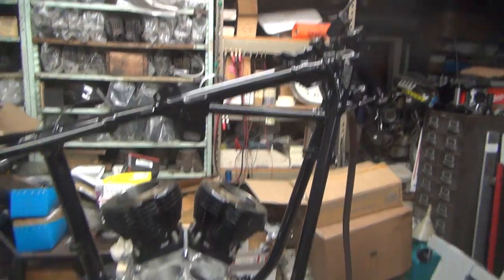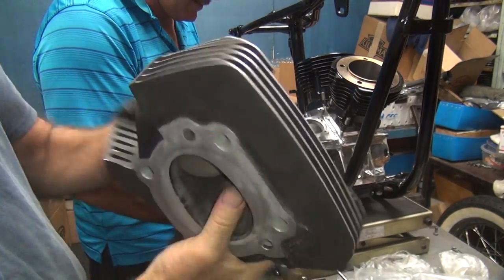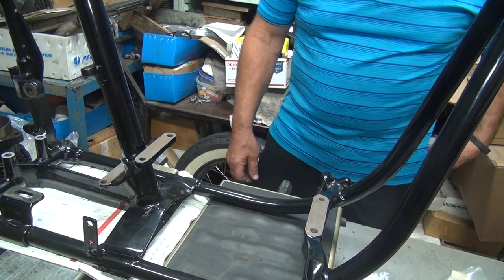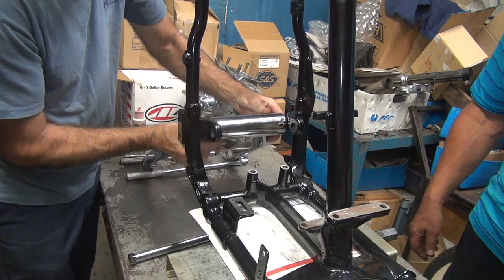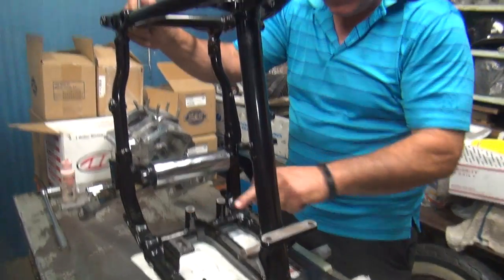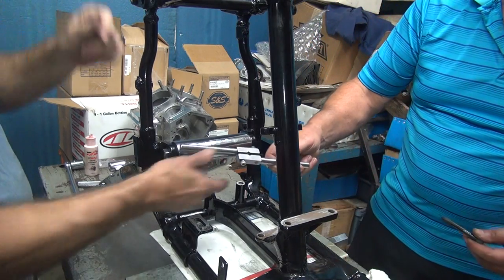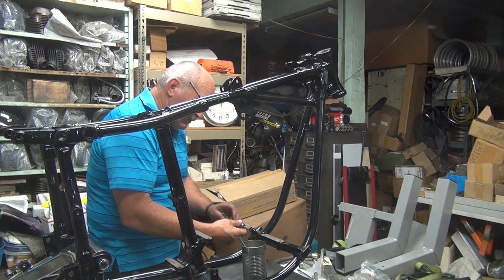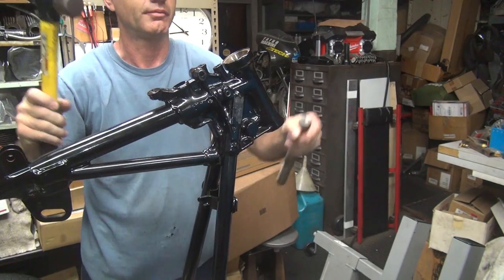#101 1978 93ci stroker shovelhead big bore motor new bike build harley by tatro machine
tatro